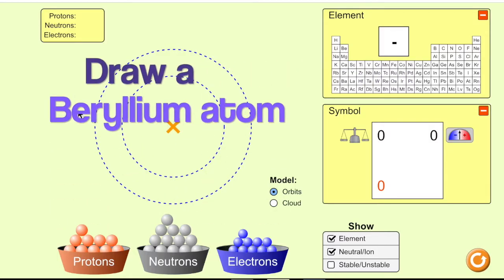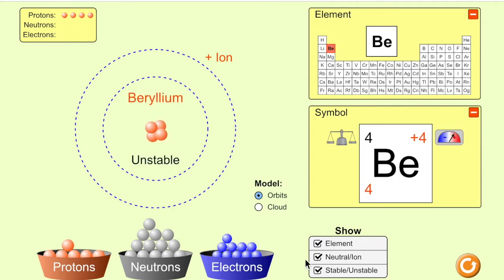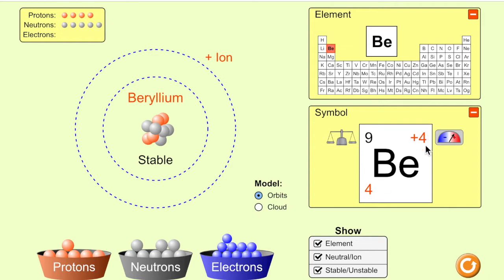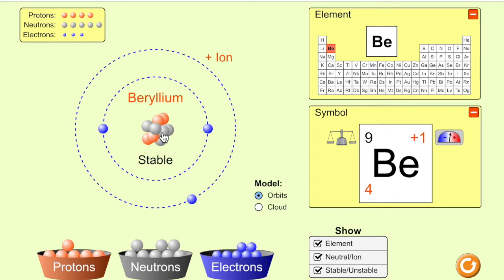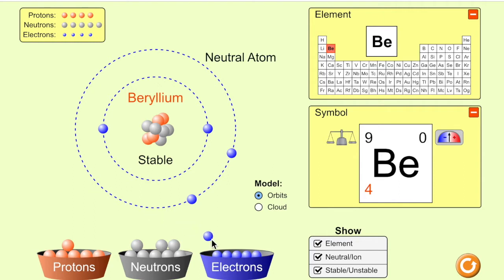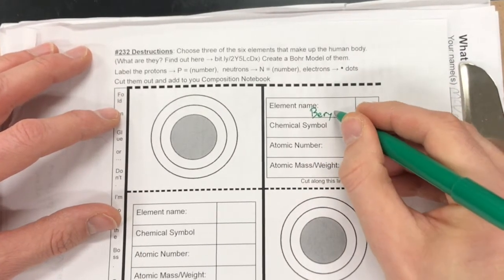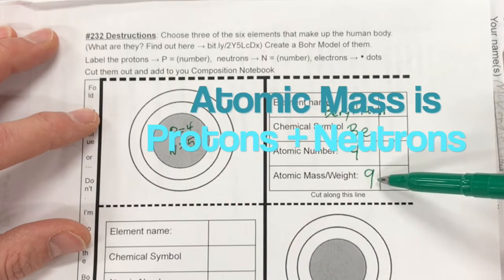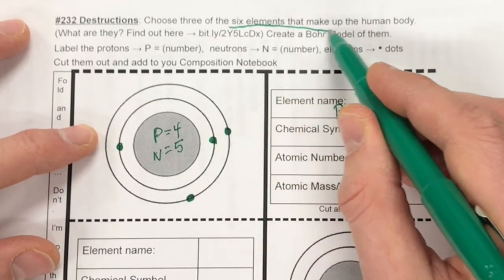#232 Building Atoms Ex Beryllium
How to draw a Beryllium atom. Please use and support PhET.colorado.edu which makes this cool, online tool freely available in HTML5.